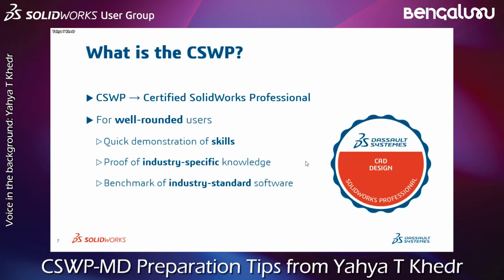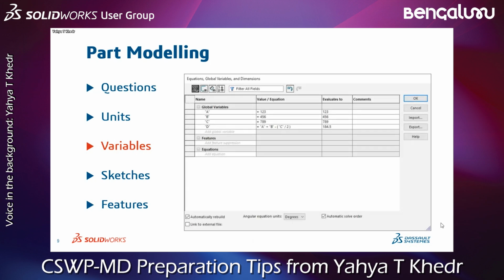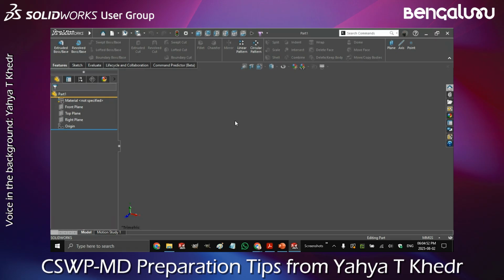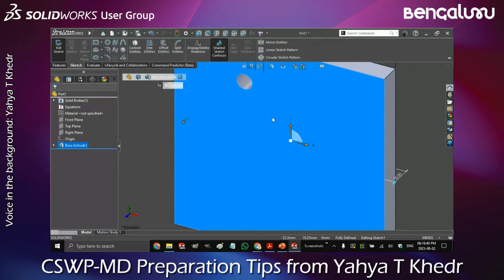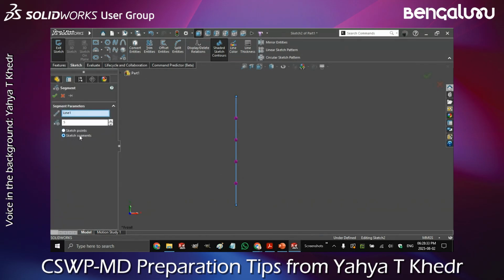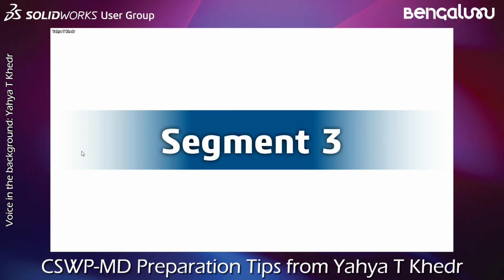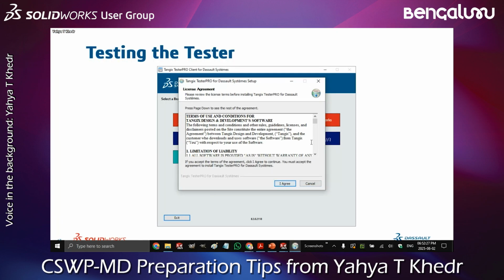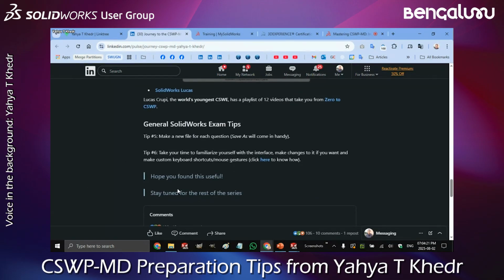CSWP-MD Preparation Tips from an Expert with Yahya T Khedr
Get expert guidance on cracking the Certified SOLIDWORKS Professional (CSWP) exam with Yahya, a seasoned SOLIDWORKS community leader. This comprehensive session covers every segment of the CSWP exam, including CAD modeling, configurations, design tables, and assemblies. Yahya shares practical tips on mastering design intent, working with global variables and equations, tackling part modifications, and using essential SOLIDWORKS features efficiently. Discover recommended resources, common pitfalls, and strategies to maximize your score. The session closes with a live Q&A and step-by-step advice on using the Tangix Tester platform and sample exams—ideal for anyone serious about achieving CSWP certification